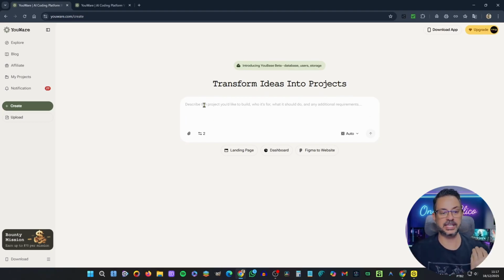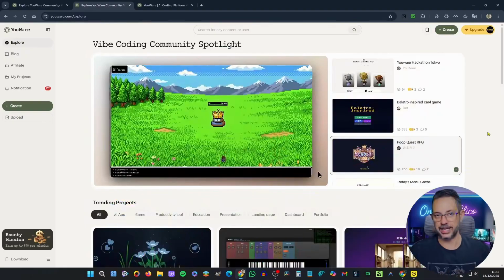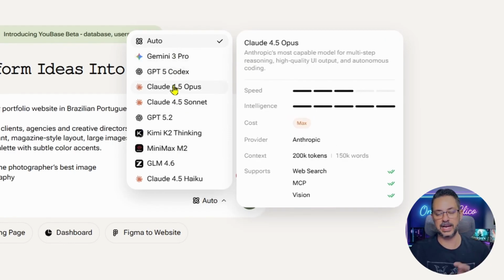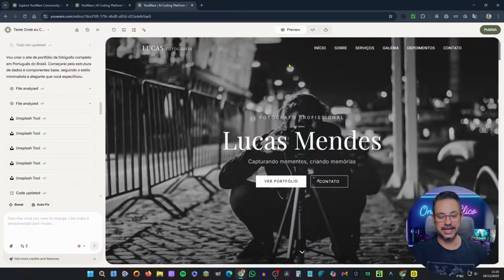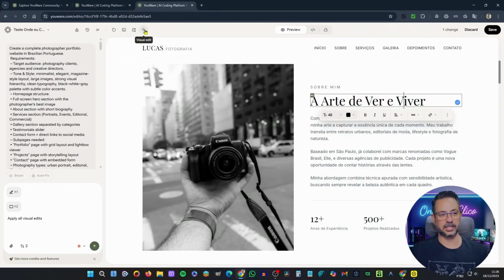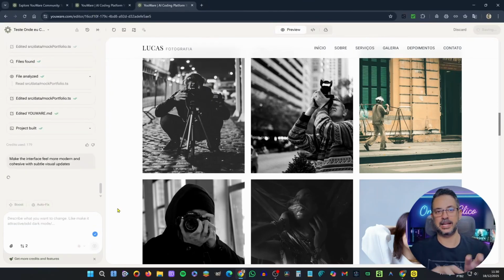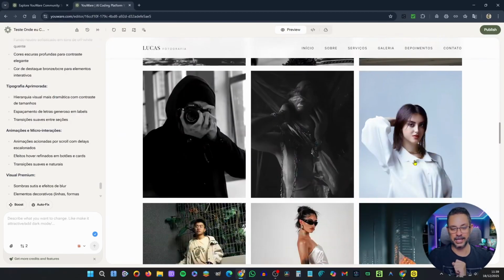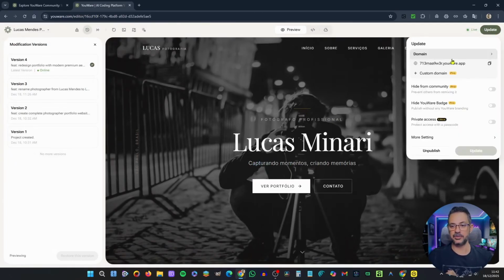Built a Pro Website with AI in Minutes – YouWare Blows My Mind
Want to build a stunning website in minutes? Watch as we explore YouWare, the AI-powered studio that lets you create pro portfolios, websites, and more—no coding needed! See live demos, cool features, and discover how easy it is to get started.

0:09 - Introduction to YouWare and Portfolio Demo
0:59 - Getting Started and Exploring Templates
2:26 - Creating a Project with Prompts
3:07 - Choosing AI Models and Integrations
4:11 - Portfolio Customization and Visual Editing
5:58 - AI Autofix and Boost Features
6:55 - Managing Credits and Version Control
8:27 - Publishing and Final Thoughts